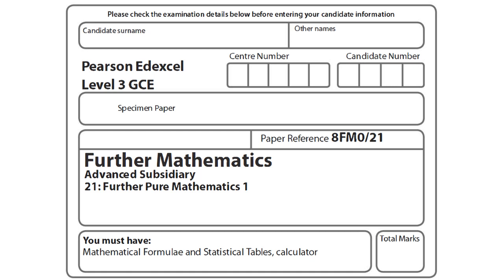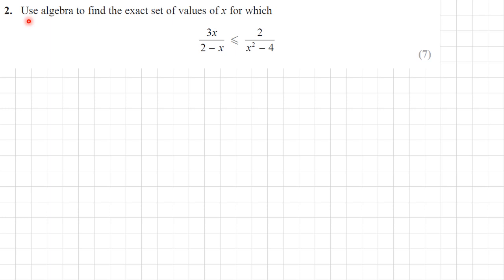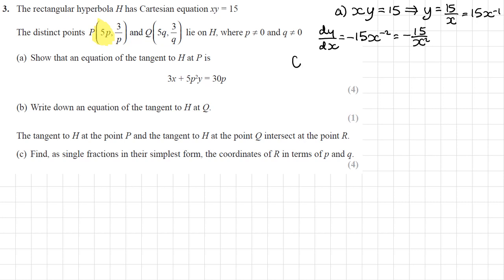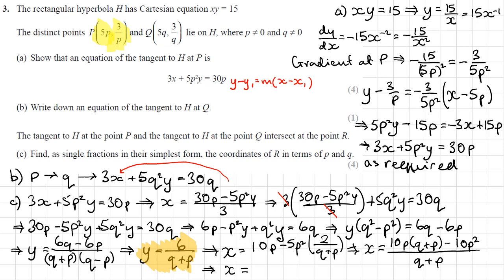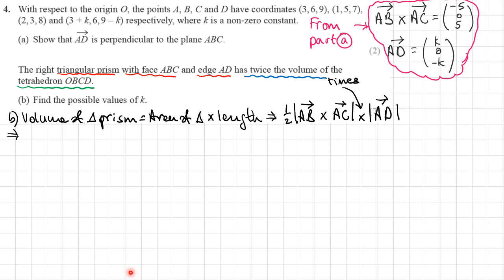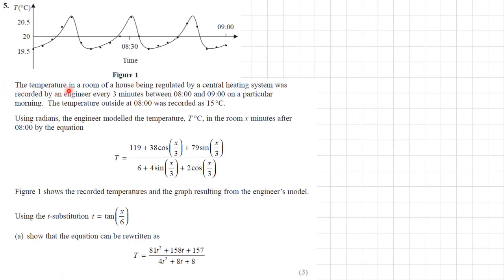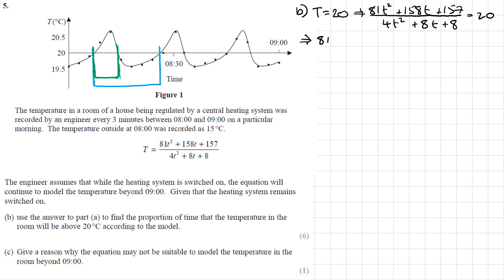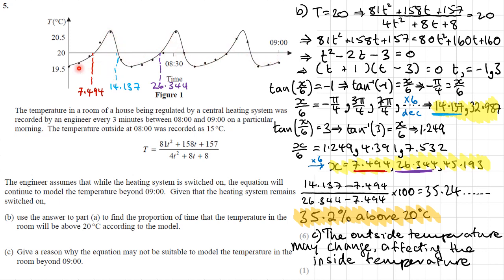AS Further Maths - Further Pure 1 (FP1): Further Mathematics - Specimen paper (Edexcel)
A walkthrough of AS Further Maths Further Pure 1 (FP1) Mathematics Specimen Paper by Edexcel
0:00 Intro
0:09 Question 1
6:54 Question 2
12:54 Question 3
22:00 Question 4
35:13 Question 5